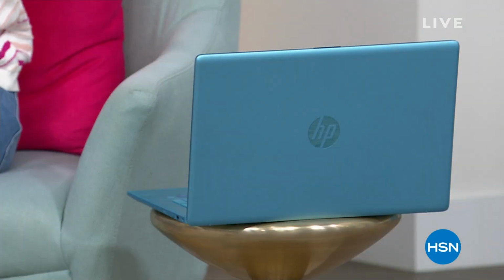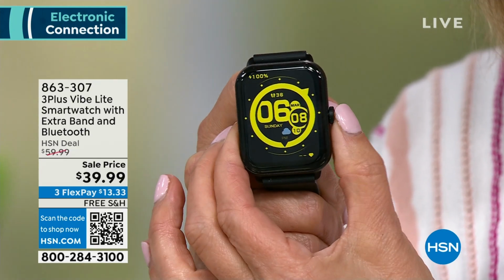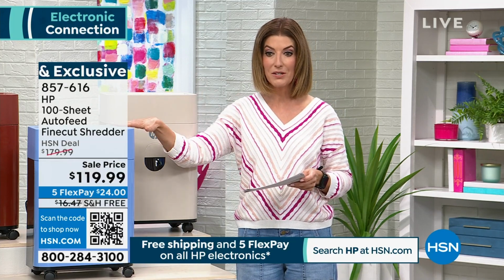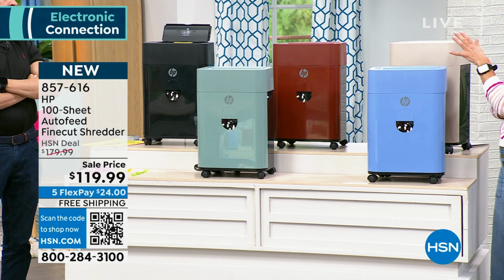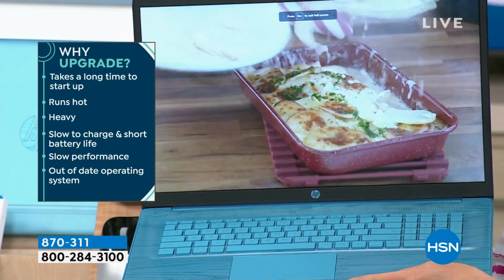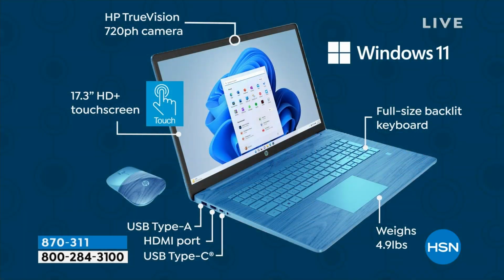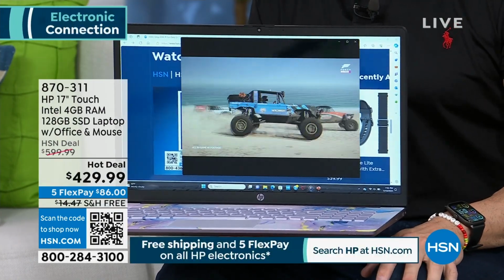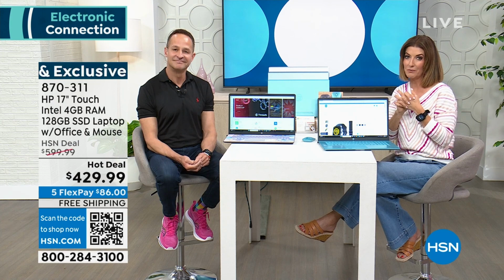HSN | Electronic Connection featuring HP 03.10.2024 - 07 PM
Discover innovative, brand-name smartphones, computers, tablets, home theater systems and more. Prices shown on the previously recorded video may not represent the current price.